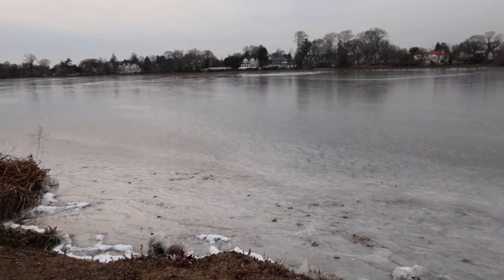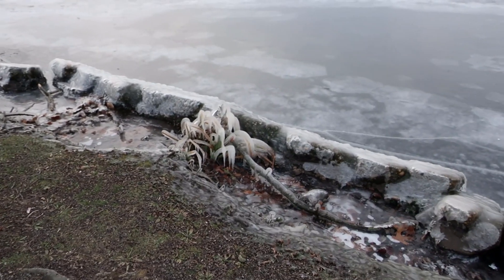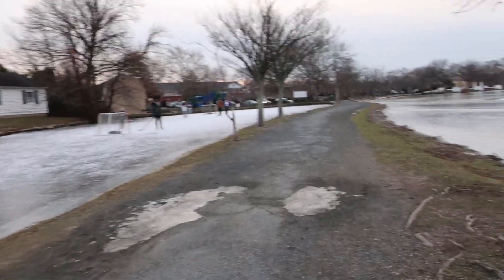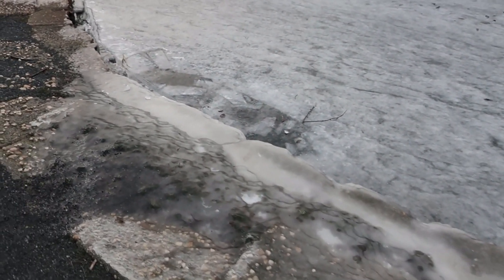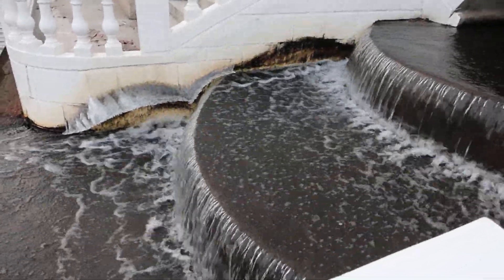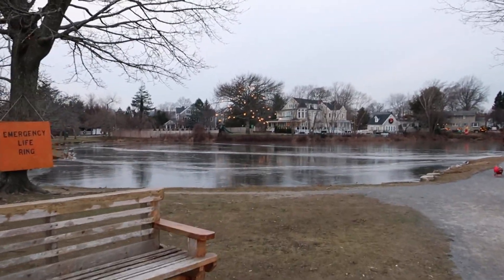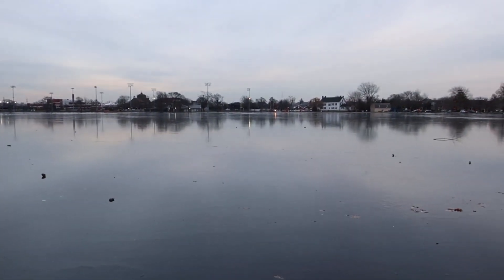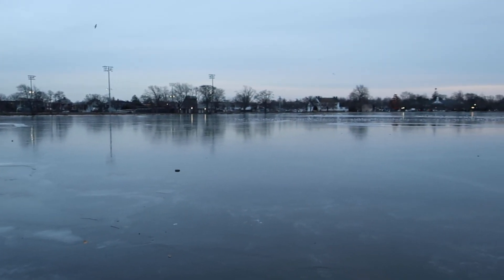Argyle Lake Iced Over After Holiday Arctic Blast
It's been a while since I've seen this much ice on this lake. Enjoy it while you can, 50s & rain will make this a distant memory next weekend.